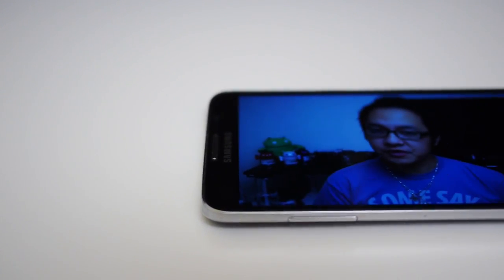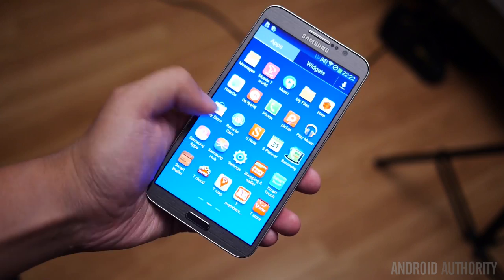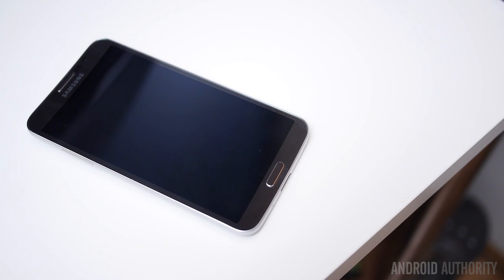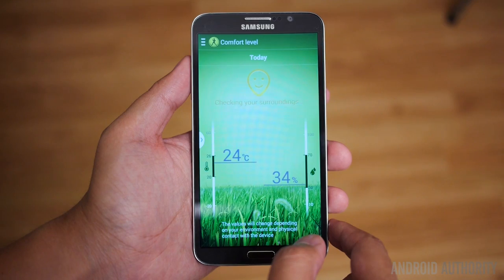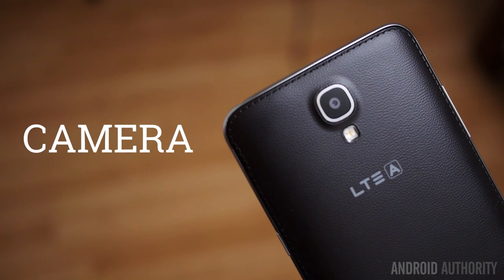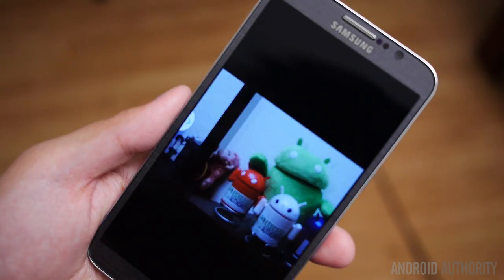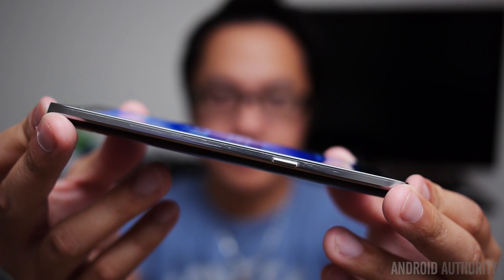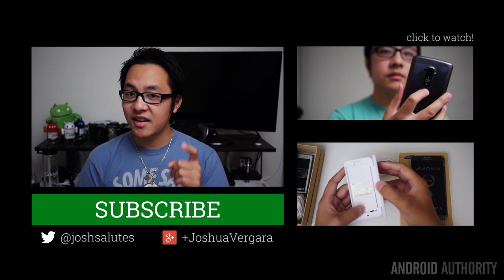Samsung Galaxy Round Review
Samsung's own take on the curved device takes on a side to side bend - so how does Samsung take advantage of this new form factor? Josh takes a look at the new flagship, the Galaxy Round.

Galaxy Round